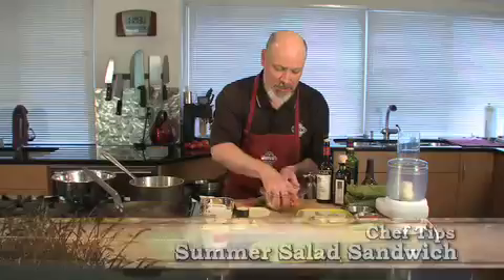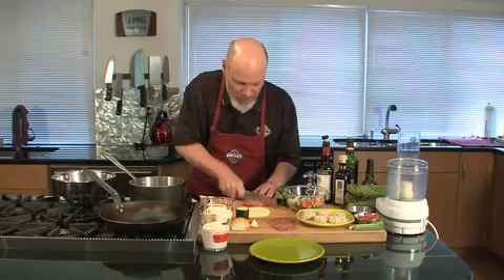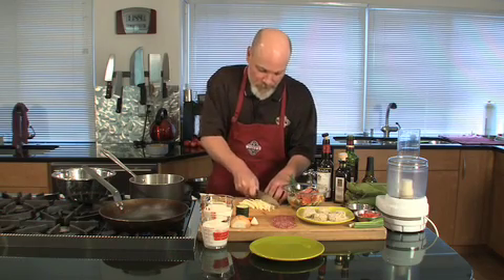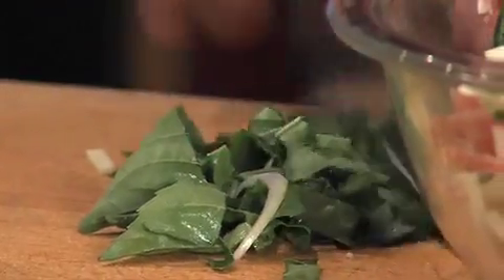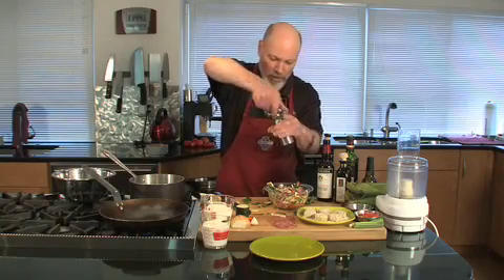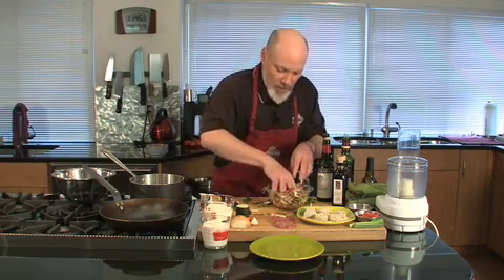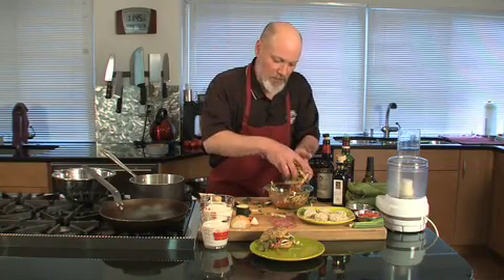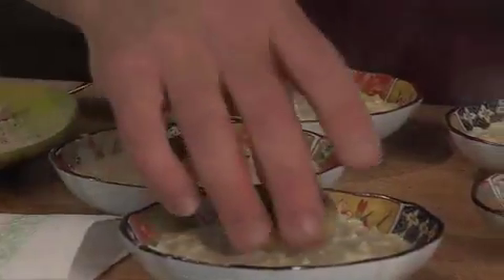Summer Salad Sandwich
Your guests will rave about this simple but delicious small plate sandwich.